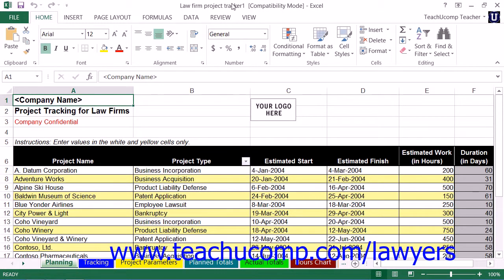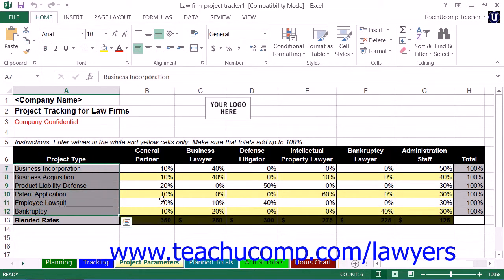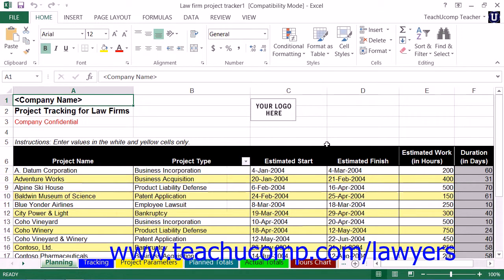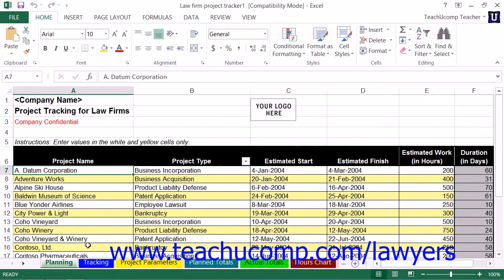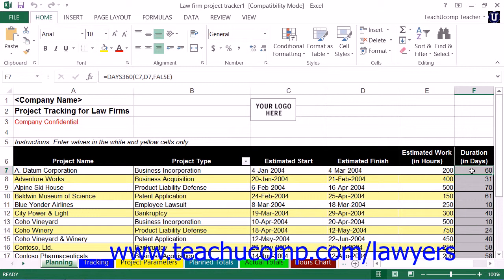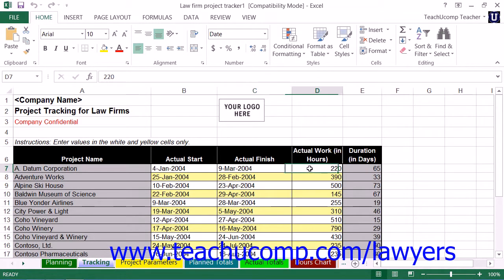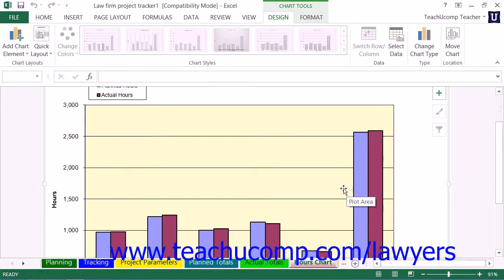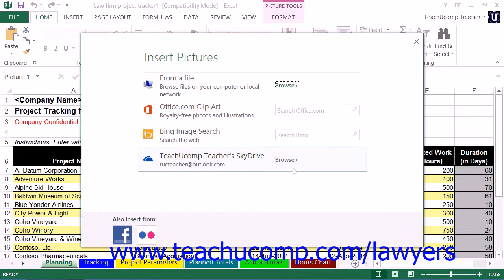Microsoft Excel 2013 Training for Lawyers: Using the Law Firm Project Tracker, Tutorial Lesson 39.3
Learn about Using the Law Firm Project Tracker in Microsoft Excel for Lawyers Visit us today!